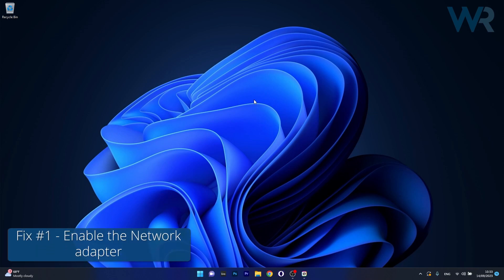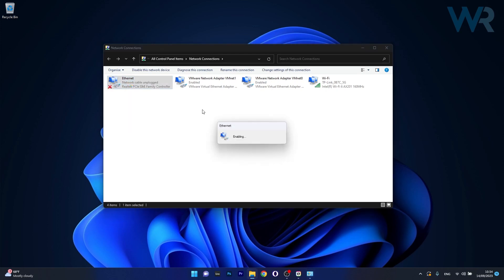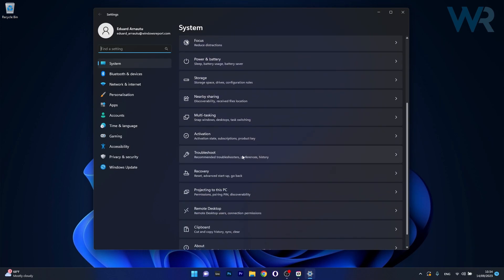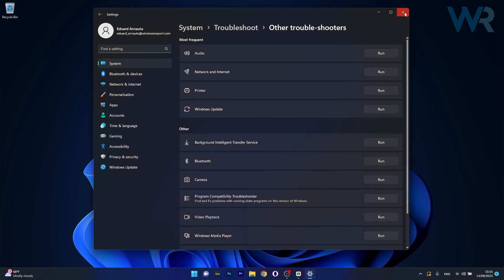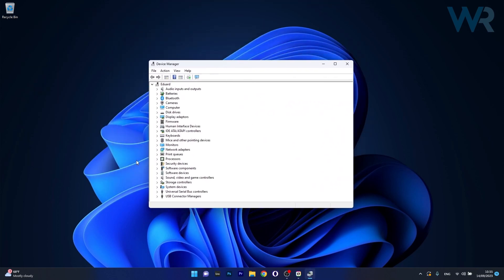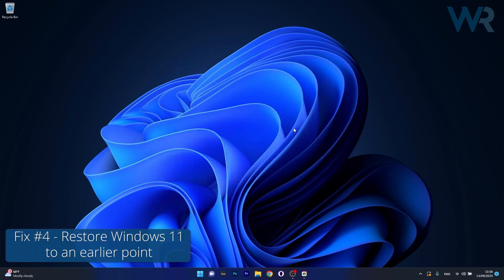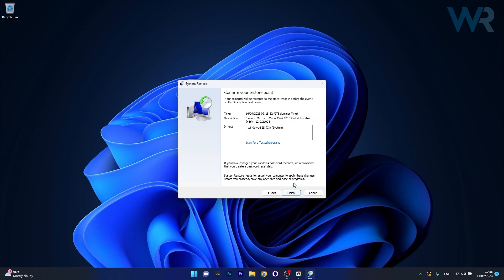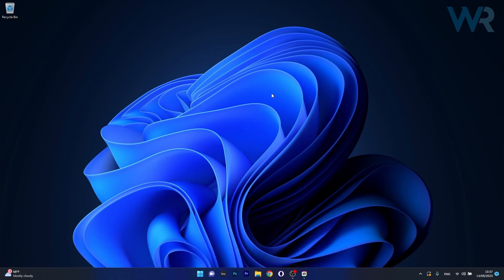Fix: Windows Could not Find a Driver for your Network Adapter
Some users said they could not connect to the web because Windows could not find a driver for the network adapter. Sometimes, resetting the router might solve the Internet connectivity issue in Windows.

0:00 - Intro
0:11 - Enable the Network Adapter
0:33 - Run the Network Troubleshooter
1:08 - Update the Network Drivers
1:38 - Restore Windows 11